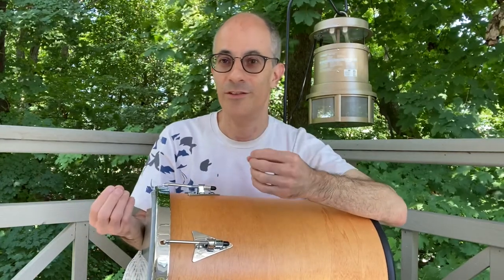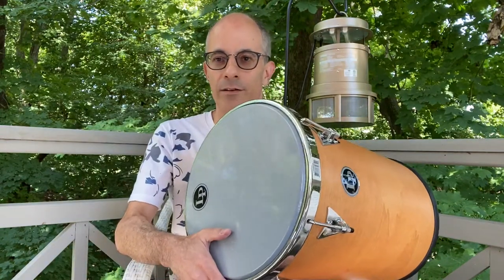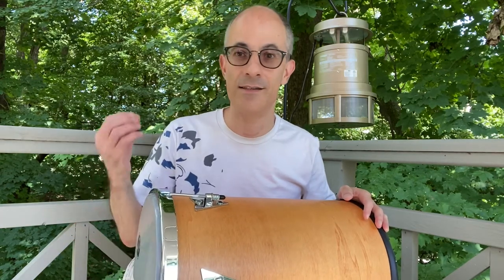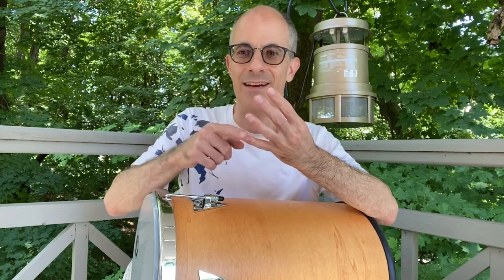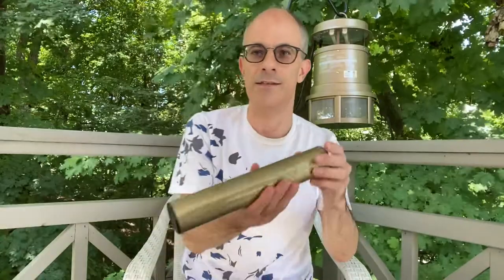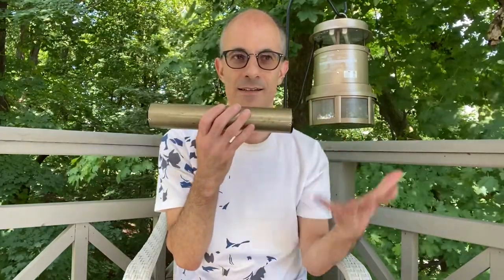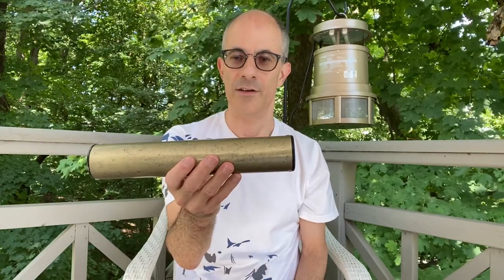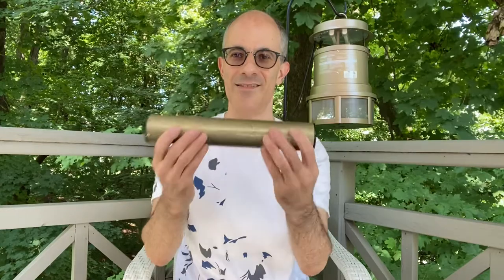An Introduction to the Samba Rhythm by Philip Galinsky (Learn To Play Samba)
Founder and Director of Samba New York!, Philip Galinsky, Ph.D. provides an introduction to what he calls the 3 prototypical rhythmic levels of samba in this virtual workshop for ArtsWestchester. The workshop was intended as an entry point to the samba rhythm for a young audience who may never have experienced this amazing genre before. We hope you enjoy!